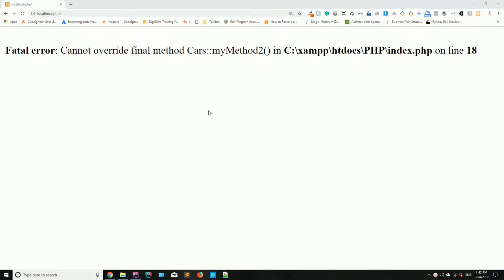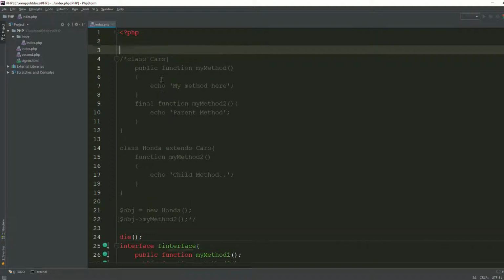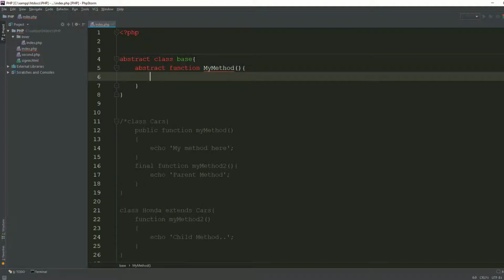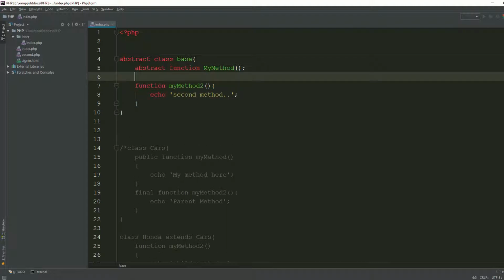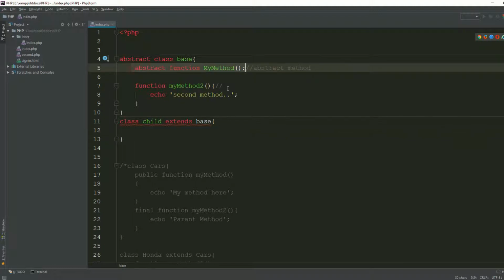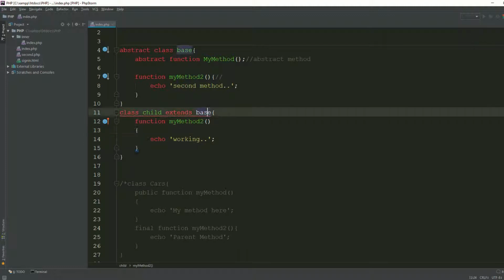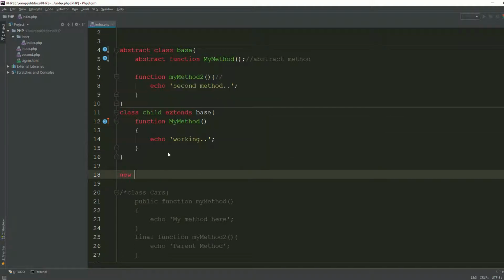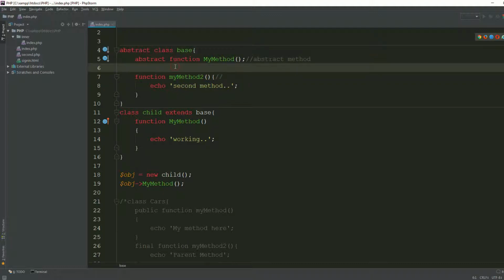Abstract class and method in php